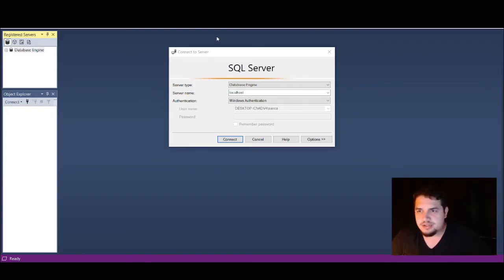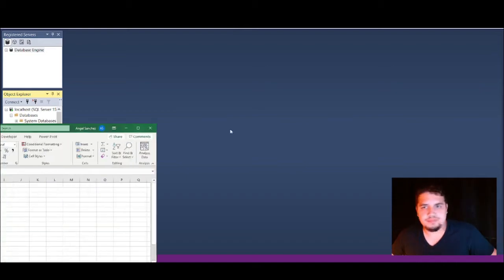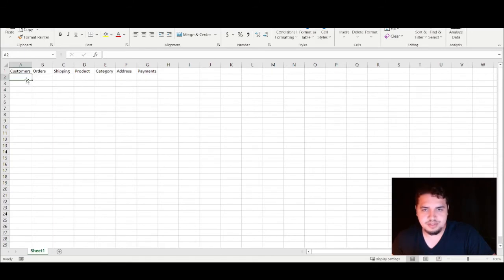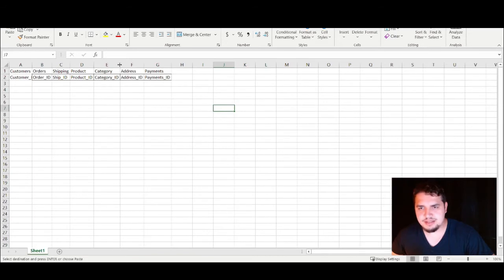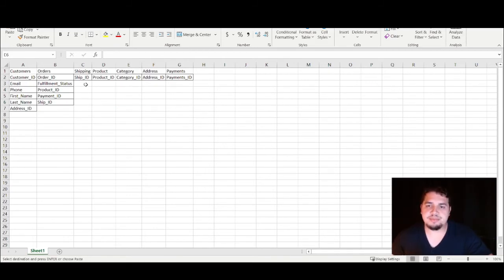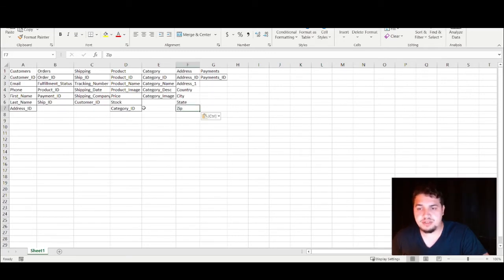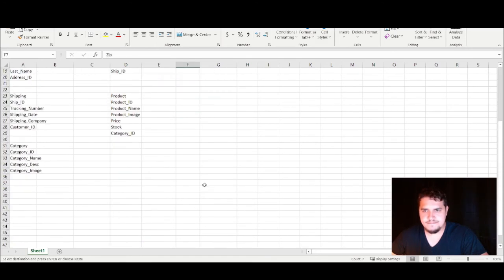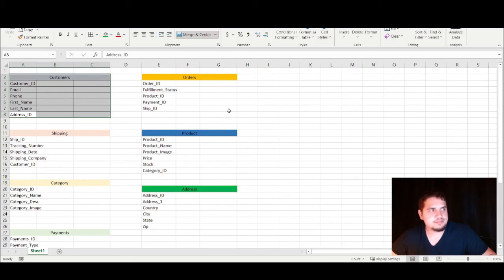Data Analyst Project: SQL 1/4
This channel is for anyone who wants to become a Data Analyst. In this video series, we will cover database design, ER modeling, and Joins. The goal here is to help you build your career in data analytics through a project-based approach